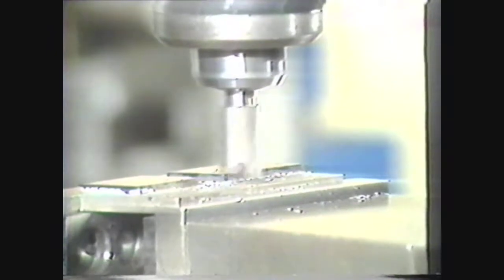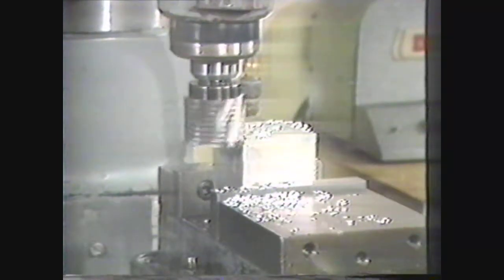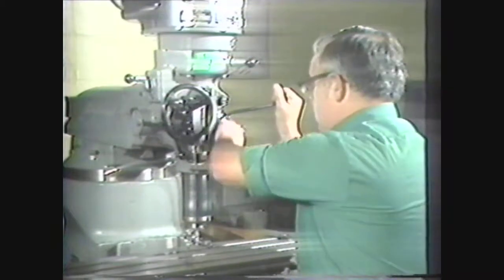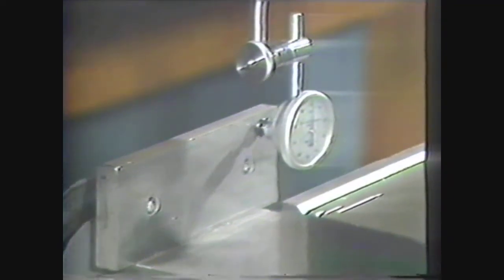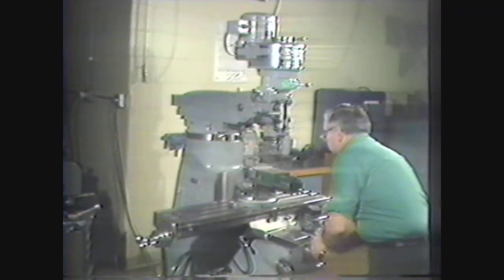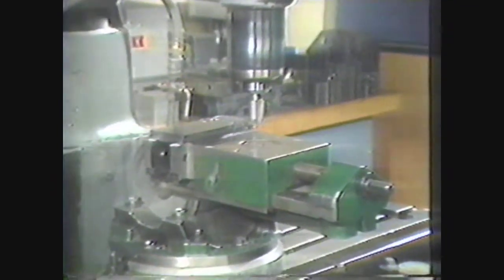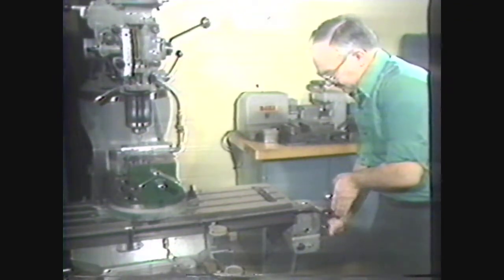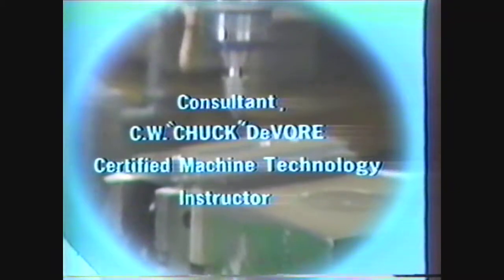Machine Technology IV Lesson 2 Cutters for Vertical Milling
Machine Technology IV Lesson 2 Cutters for Machining Operations Vertical Milling Machine